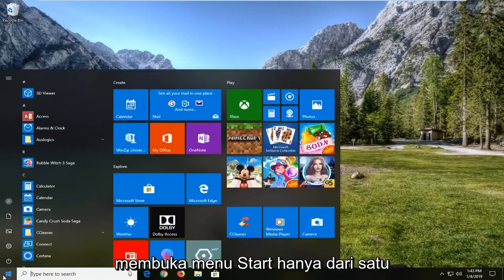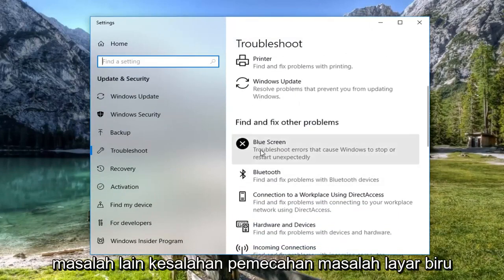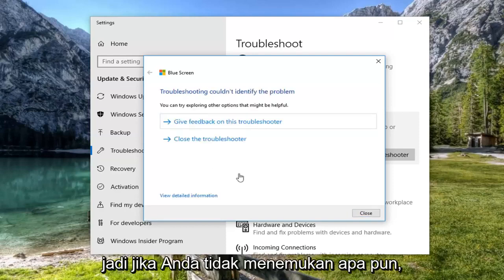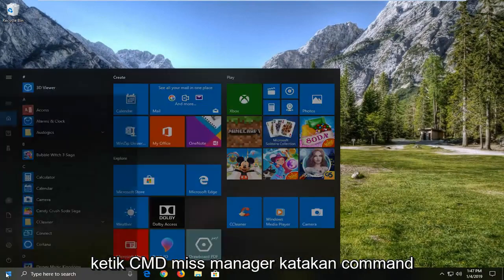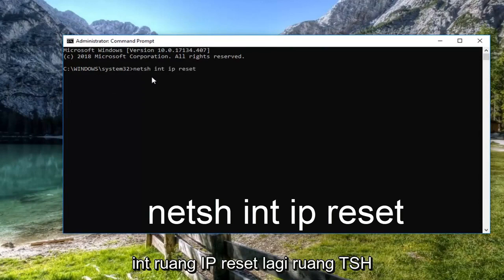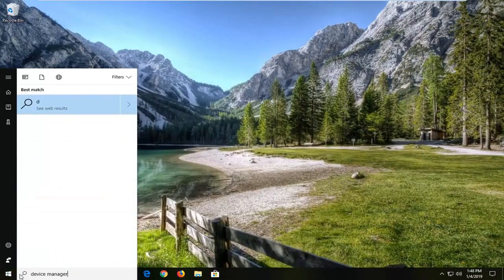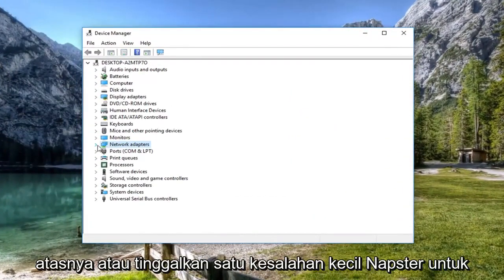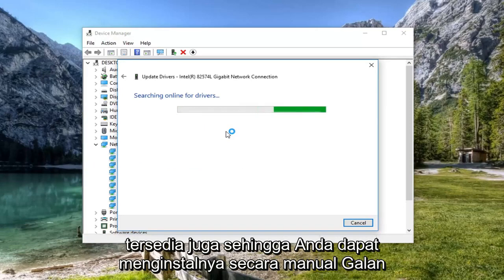Cara memperbaiki Kesalahan Layar Biru Tcpip.sys di komputer Windows 11/10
Cara MEMPERBAIKI Tcpip.Sys Blue Screen Error di Komputer Windows [Tutorial].

Jika Anda bekerja keras untuk tugas yang sudah tertunda, dan tiba-tiba, komputer Windows Anda masuk ke layar biru, menampilkan kode kesalahan tcpip.sys, tidak meninggalkan apa pun selain keinginan untuk meledakkan jutaan 'apa-apaan', kamu tidak sendiri. Banyak pengguna Windows melaporkan mengalami masalah ini juga. Tapi jangan khawatir, itu sama sekali bukan masalah yang sulit untuk diperbaiki.

Kesalahan Layar Biru Kematian Tcpip.sys adalah salah satu kesalahan Layar Biru yang lebih umum. Tcpip.sys adalah file driver yang dikaitkan dengan Protokol Kontrol Transmisi melalui Protokol Internet dan Anda bisa mendapatkan kesalahan Layar Biru ini jika file ini rusak.

Seperti kebanyakan kesalahan layar biru, Kesalahan Layar Biru Tcpip.sys disebabkan karena driver yang rusak (khususnya driver Kartu Jaringan), dan pada saat program anti-virus pihak ketiga mengganggu fungsi file ini. Biasanya, kesalahan terjadi ketika Anda menginstal perangkat keras atau perangkat lunak baru dan mendorong perubahan ke dalam sistem.